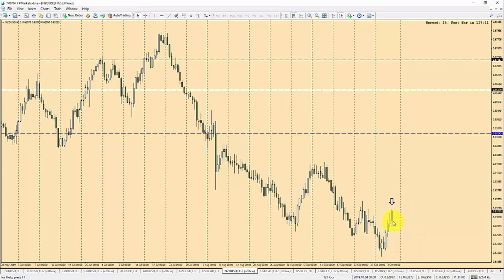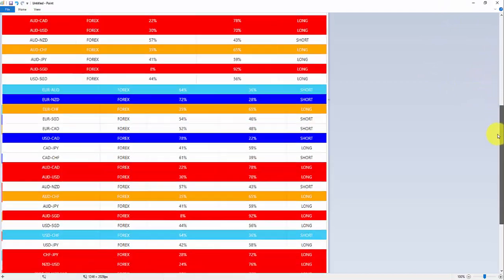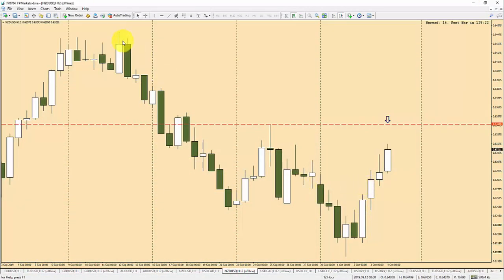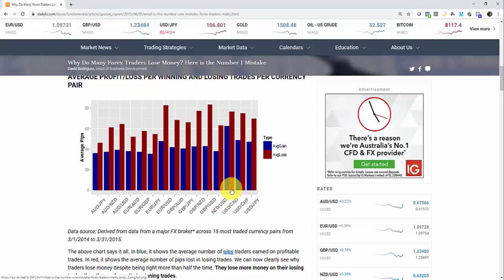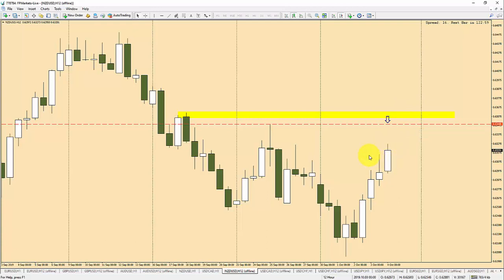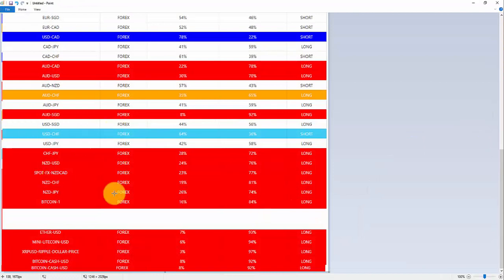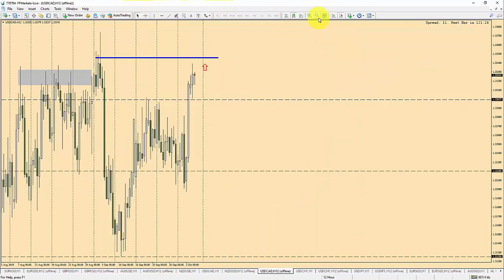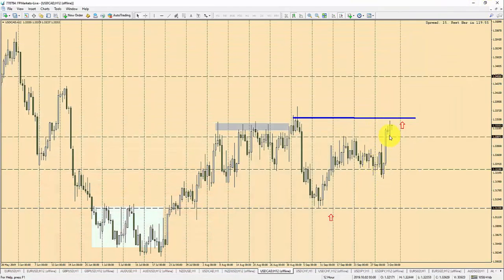Have You Tried Using "Inside Information" to Find the 📈📉End of the Trend?